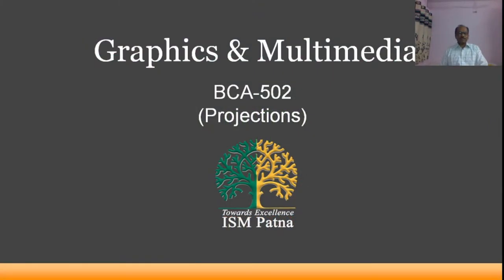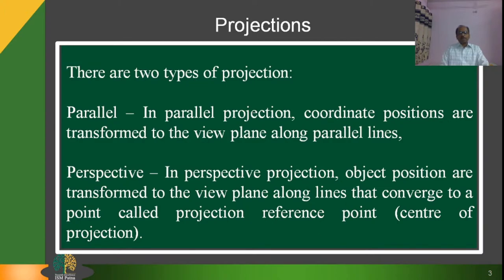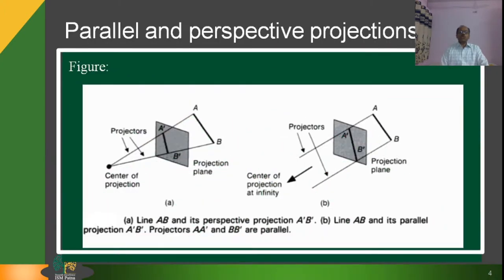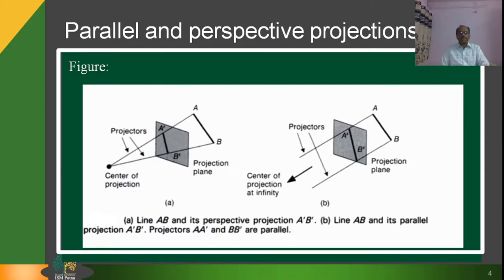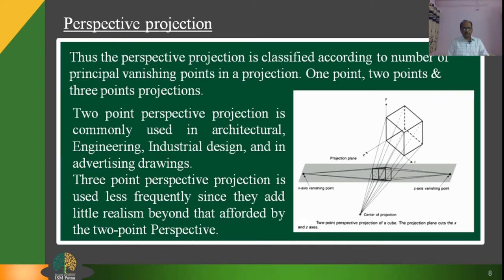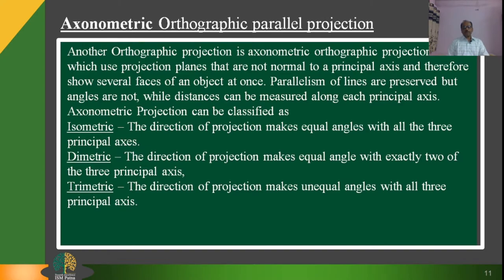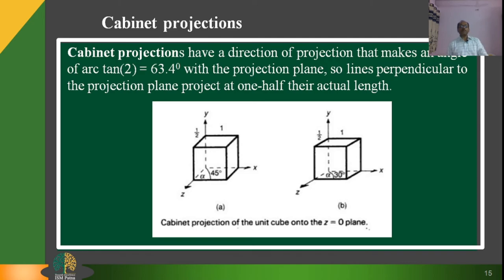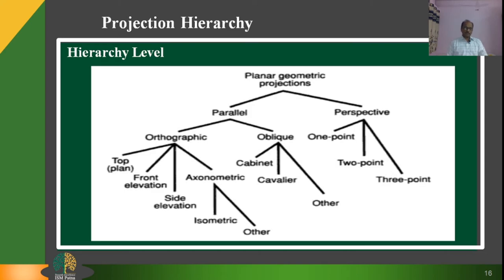Projections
This video illustrates the basics of Projection in Computer Graphics and multimedia .